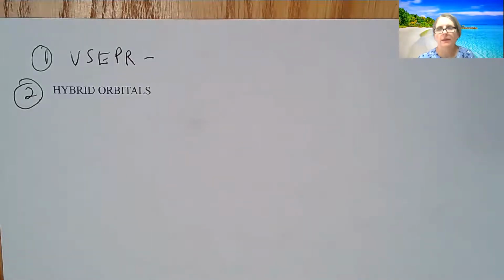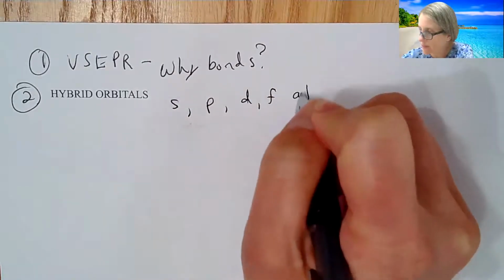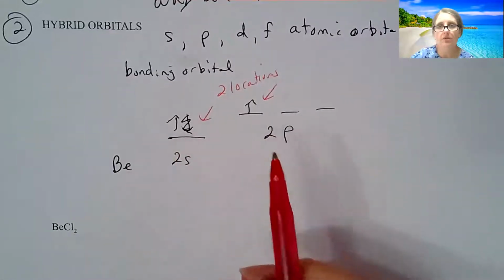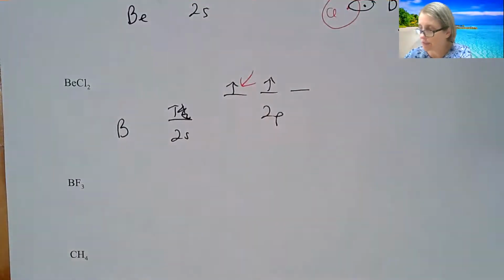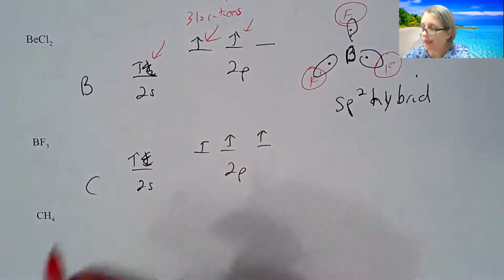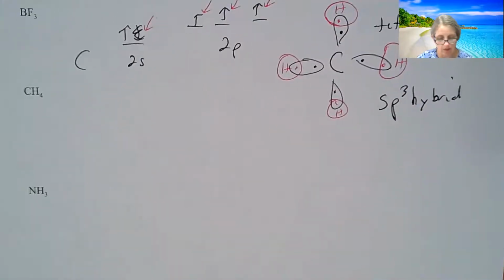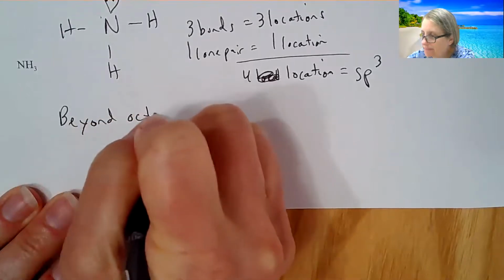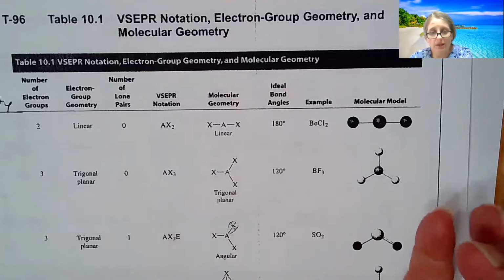Chp 9 Part 3: Hybrid Orbital Theory